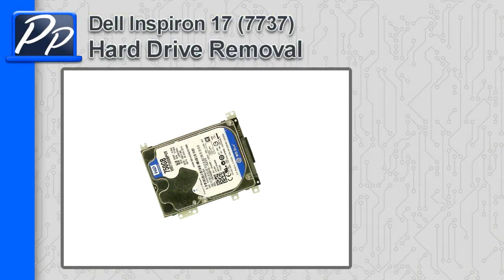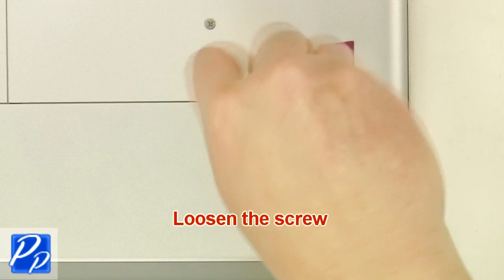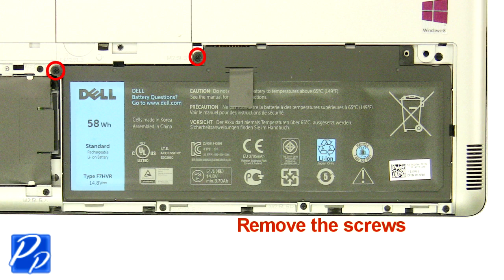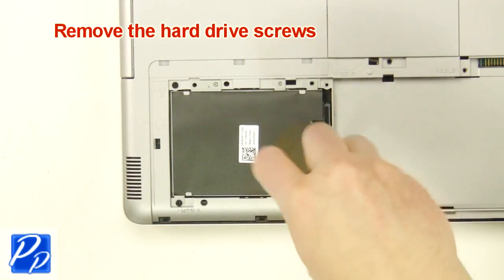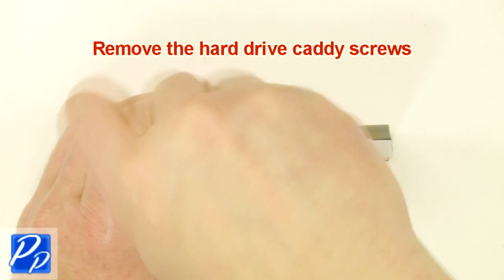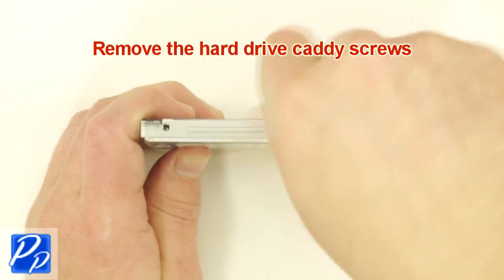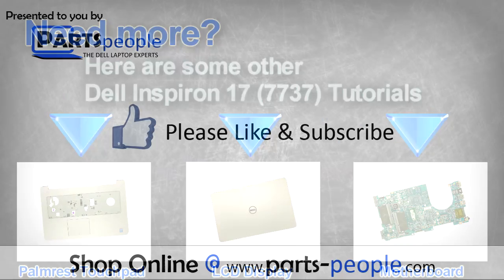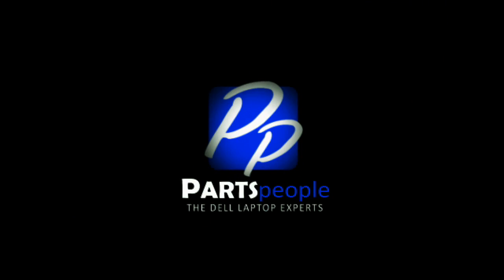Dell Inspiron 17 (7737) Hard Drive How-To Video Tutorial